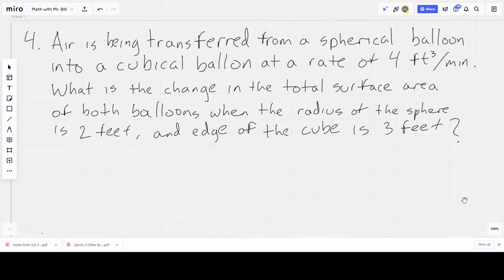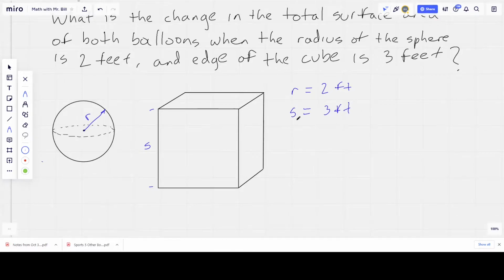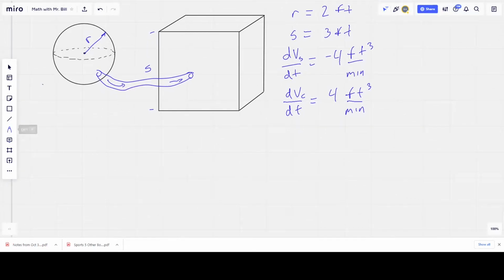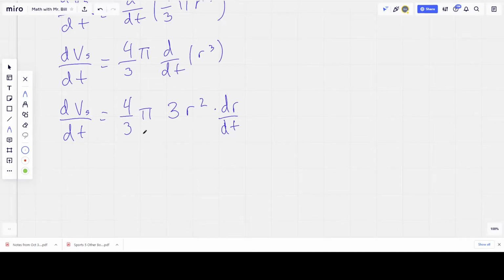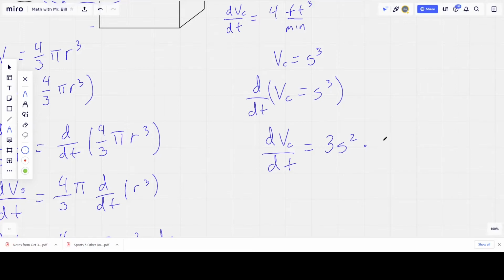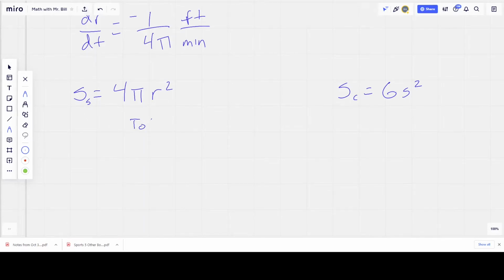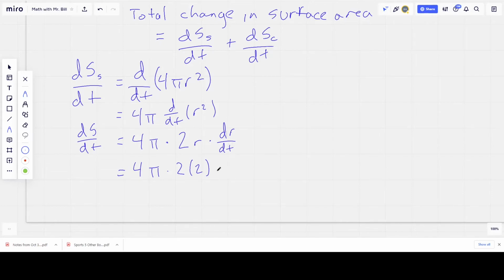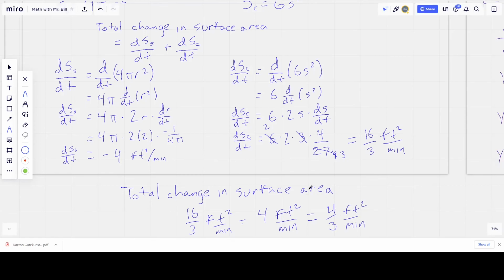From one balloon into another. How surface area and volume change using implicit differentiation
Two balloons: one spherical, the other cubical. The sphere is getting smaller as the cubic on is getting larger. How is their total surface area changing. Find out using implicit differentiation!